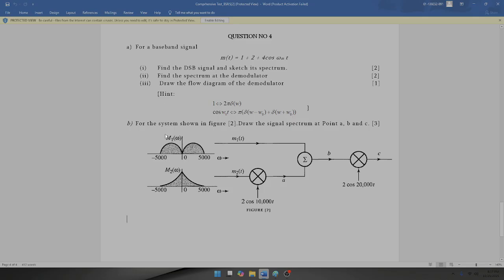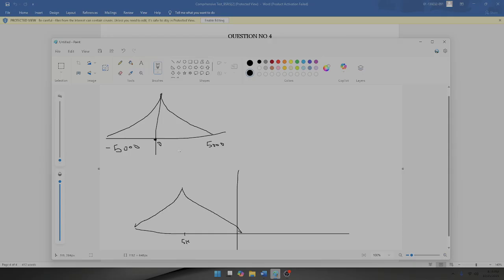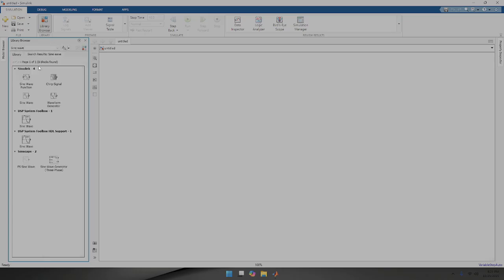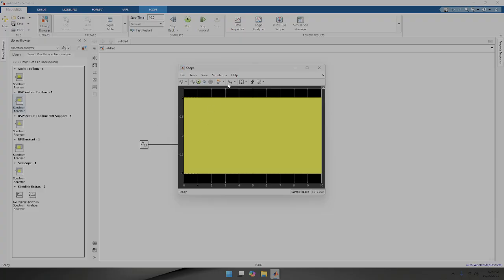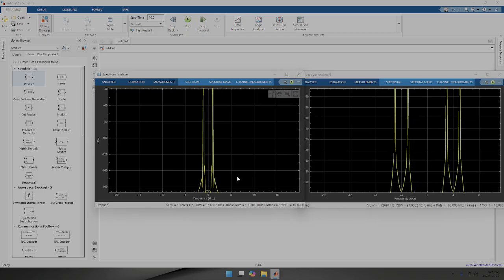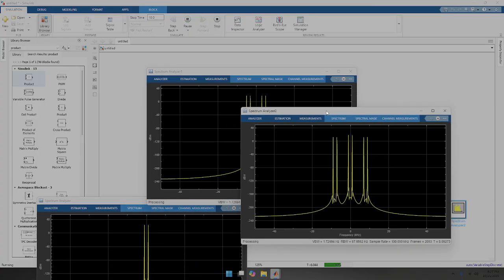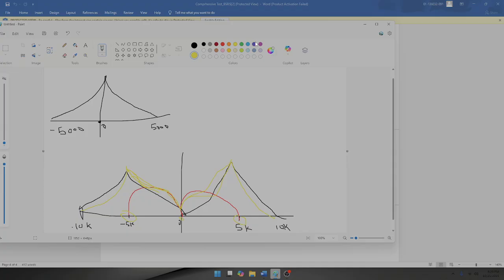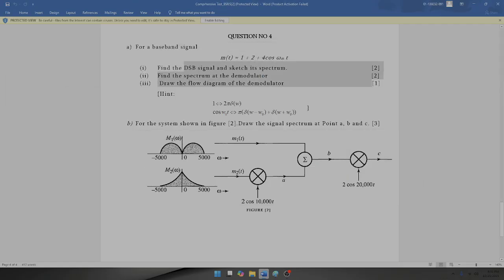Modulation and Demodulation Visualized